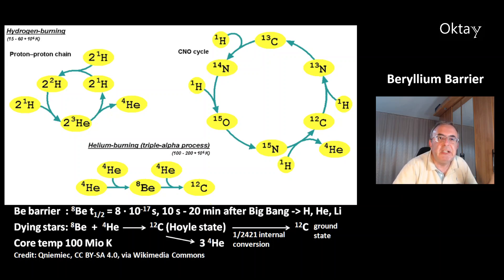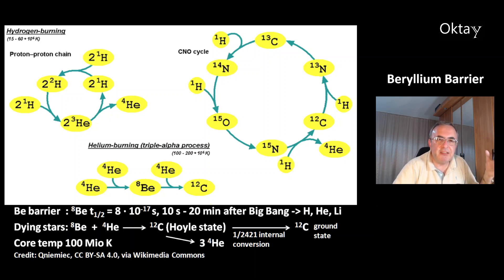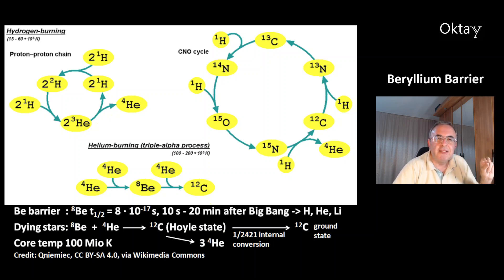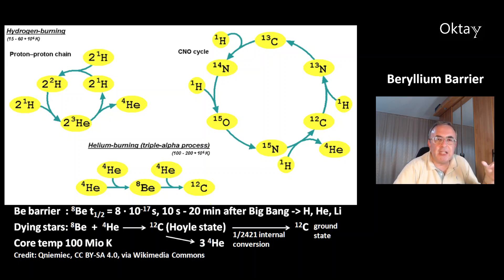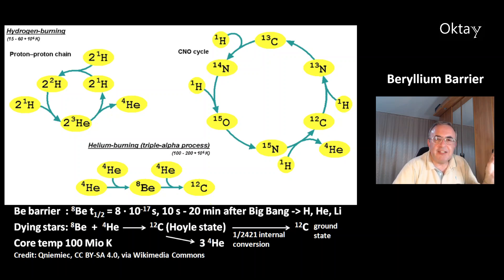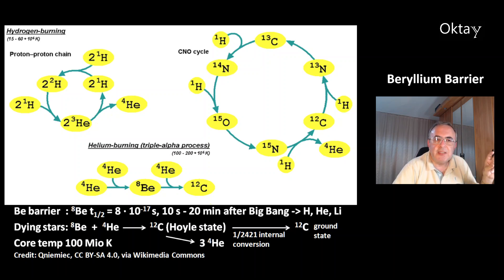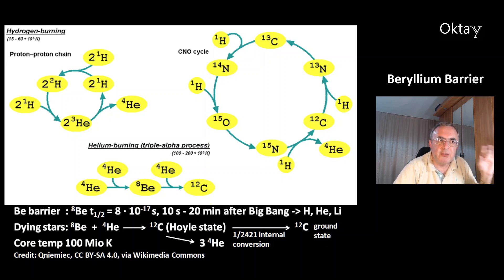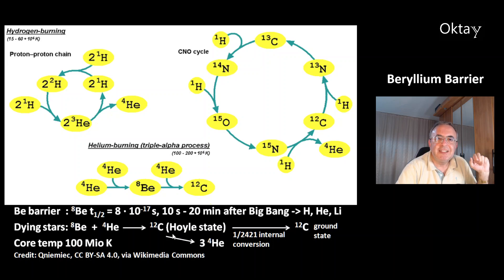The Beryllium Barrier: What It Is and Why It Matters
The Be barrier prevented the nucleosynthesis of the elements other than H, He and Li right after the Big Bang 13.8 Gyrs ago.